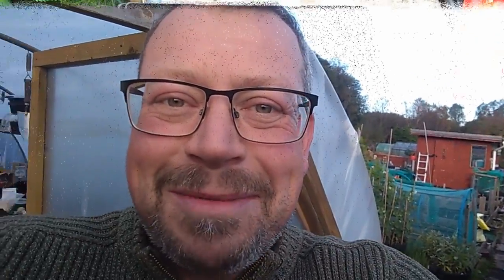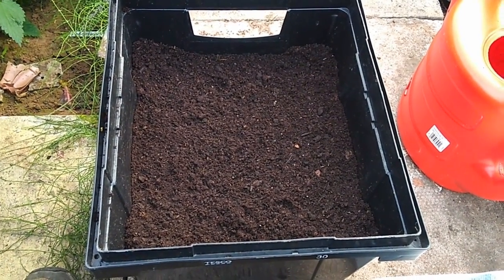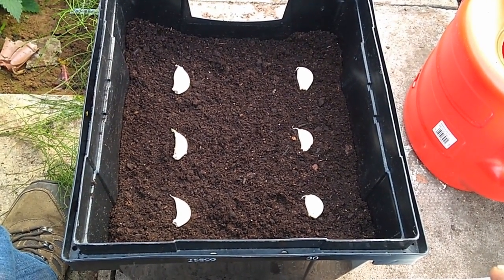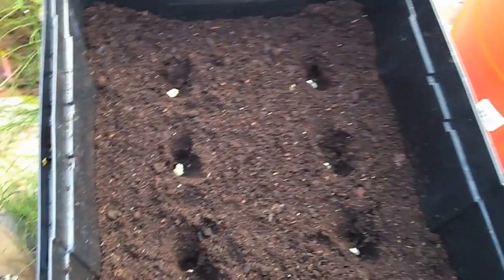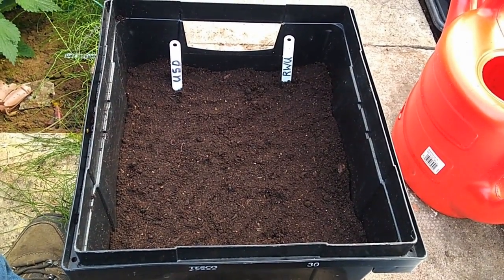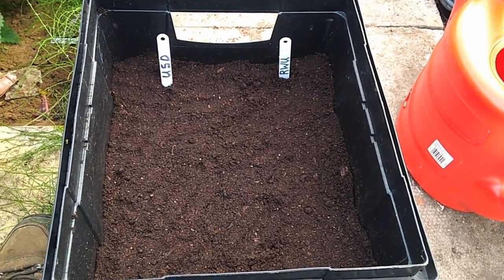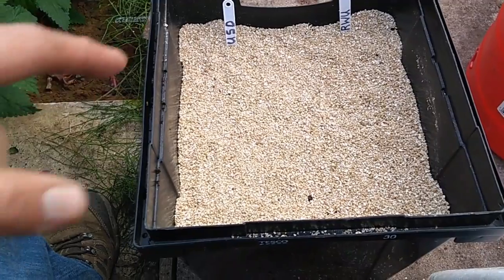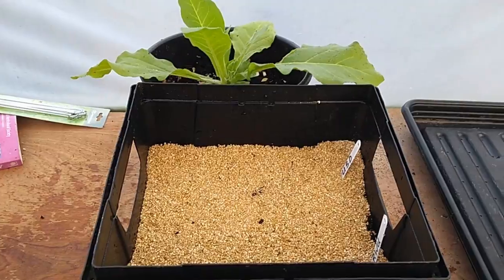UK Allotment 2020 ~ Virginian Tabaco ~ Plus Upsidedownbulbchallenge 1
UK Allotment Vlog 16/10/20
On todays Vlog, we look at our neighbours Plot where VIRGINIAN TABACO Plants are flourishing inside his grow tunnels.
Also, we start off our Upside down bulb challenge as set by Horti Hugh and endorsed by Terry King links to all three channels below.

Namaste
Guru M